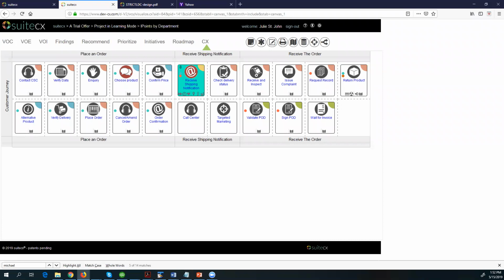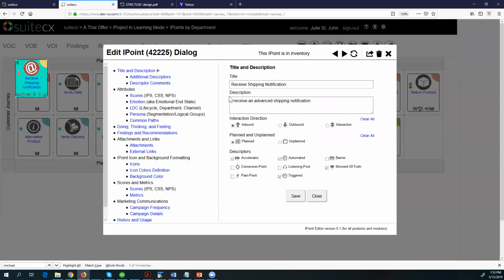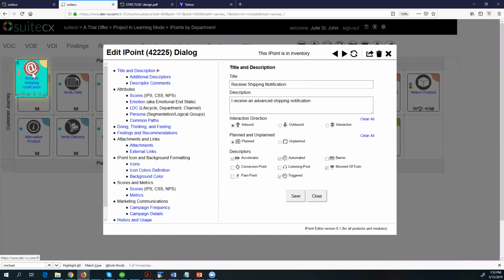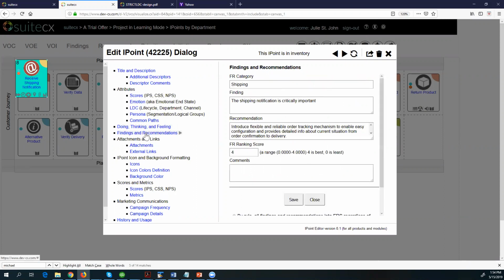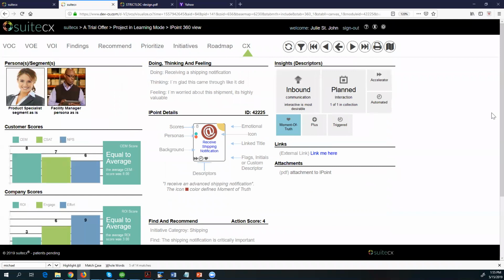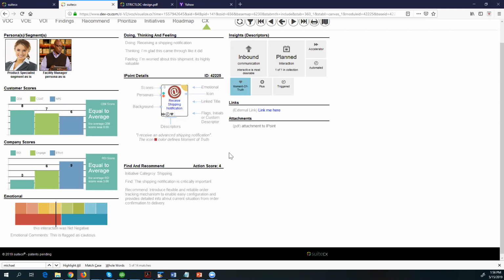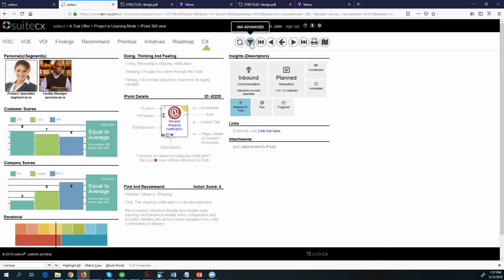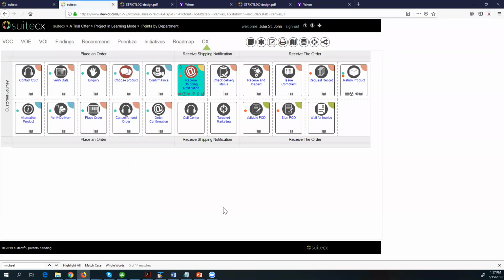Create and View Interaction Points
Take a tour of a robust interaction point. The data that is behind the scenes and the 360 Printable view to see a summary of your interaction. These are great for workshops and deep dives.